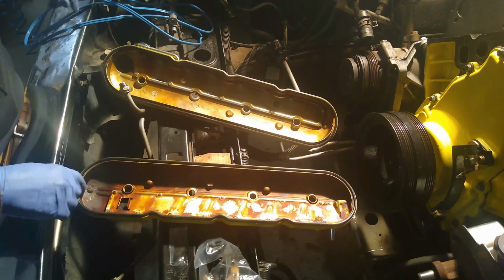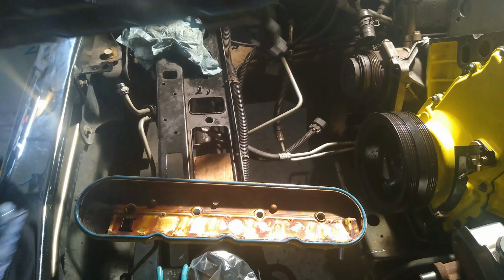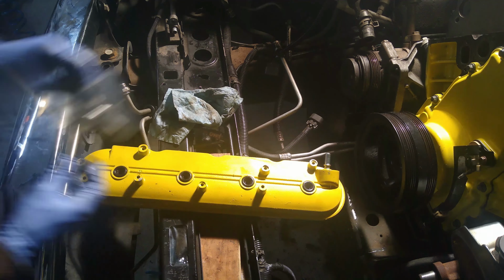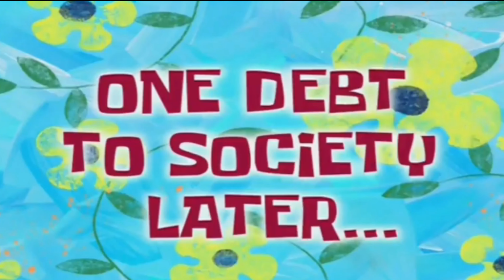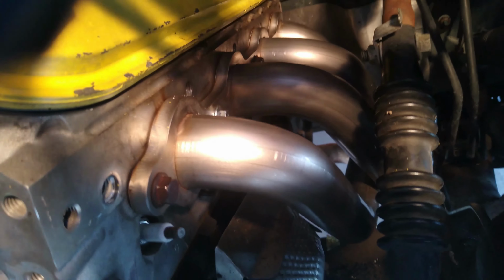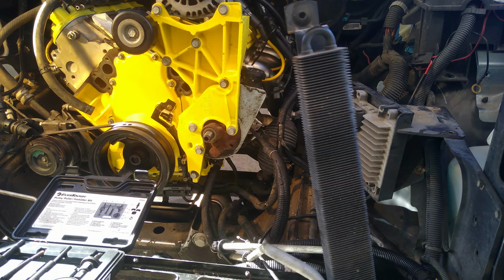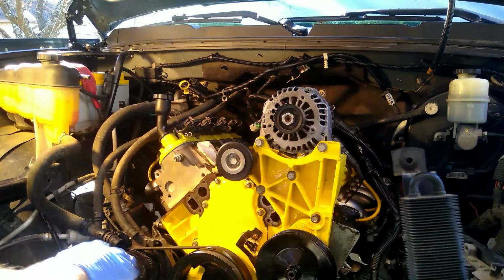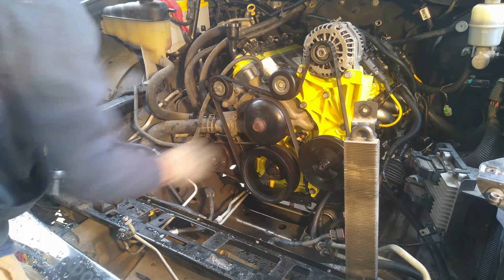Huge Progress: Installing Engine Accessories on 5.3L Gen4 LS Rebuild 2008-2013 Silverado Sierra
Installing Exhaust Headers, Valve covers, Coil Packs, Steering Pump pulley, Idler Pulley, Alternator,  Water pump, & Serpentine Belt

Why am I doing this? A bad lifter in the number 8 cylinder means total engine tear down and rebuild. After stripping this engine down to the small block, I started filming the engine rebuild.

This applies to NNBS 4.8L and 5.3L LS engine found in
2007.5, 2008, 2009, 2010, 2011, 2012, 2013
Silverado, Sierra, Yukon, Suburban, Tahoe, Avalanche
GM GMC Chevy Chevrolet